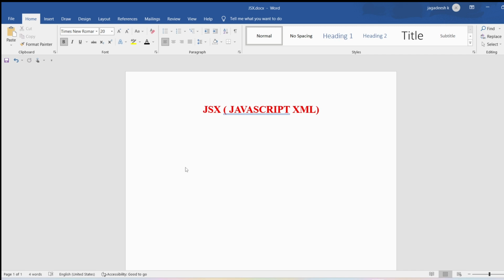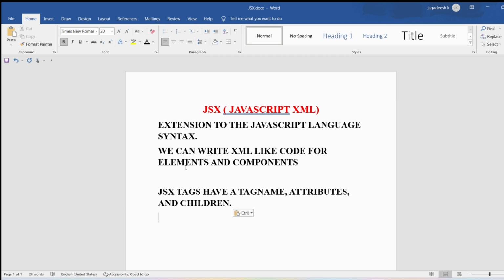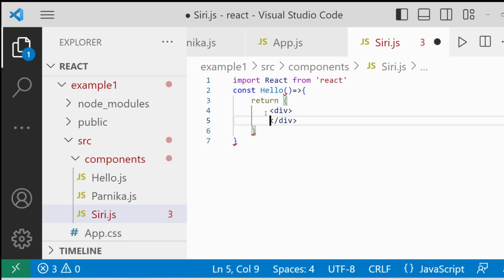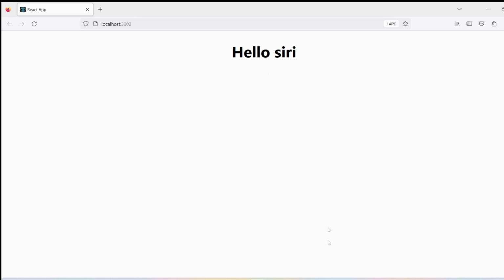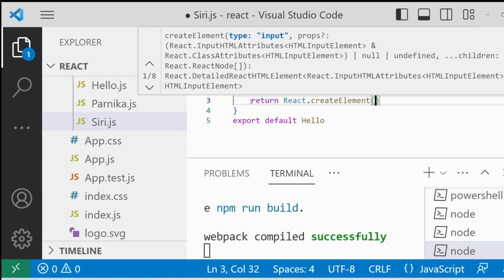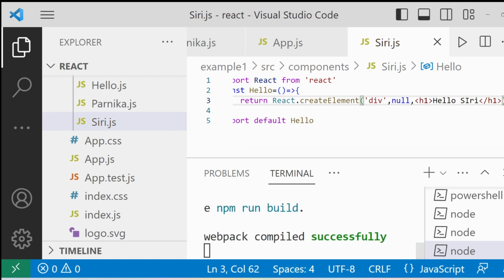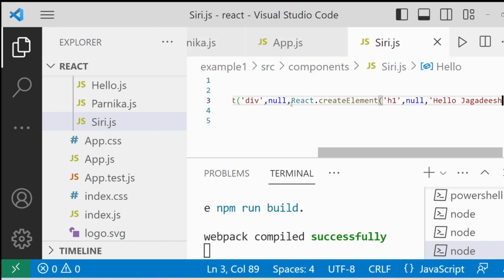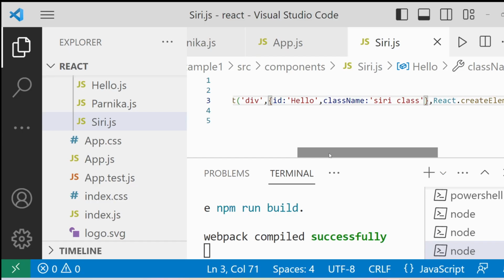JSX in React | React Full Course for Beginners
In this video, we'll be taking a look at JSX in React. JSX is a new syntax for building React components, and it's a powerful way to create more modular and reusable code.

If you're new to React and want to learn how to use JSX, this is the video for you! We'll cover the basics of JSX and how it works in React, and by the end of this video, you'll have a better understanding of how to use JSX in your React code.